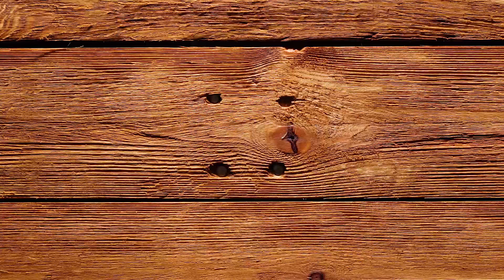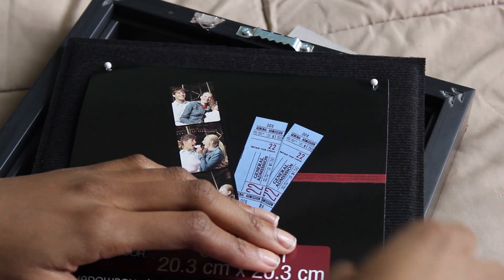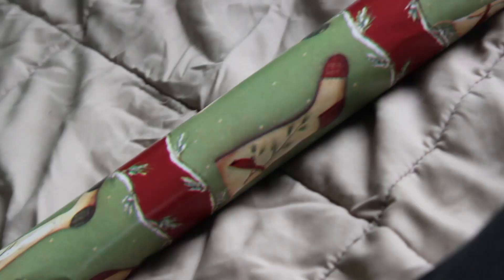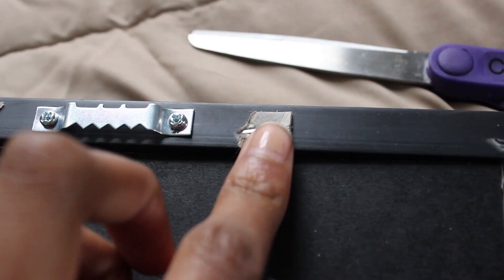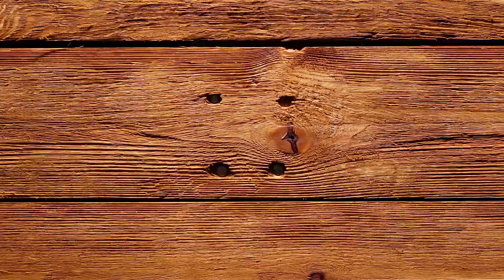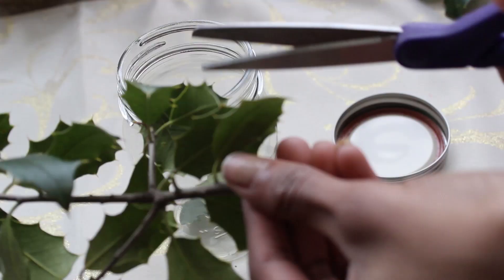DIY Holiday Room Decorations | Pillows, Canvas, Mason Jars! ♡ Lawenwoss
hay guys!! so today i have a DIY holiday room decorations video for you all! i hope you enjoy and let me know if you'd like to see more of these in the future! have any holiday videos you'd like to see?? let me know in the comments!